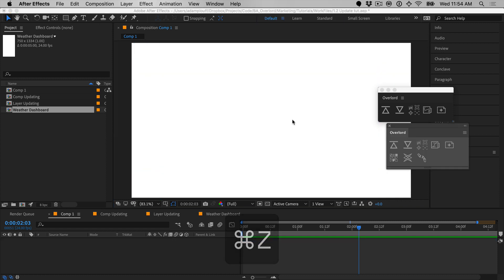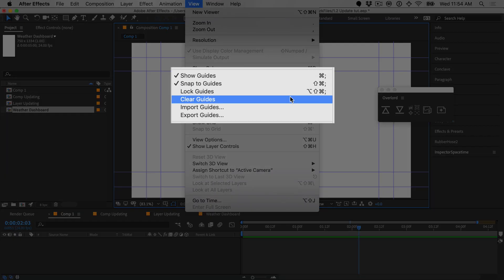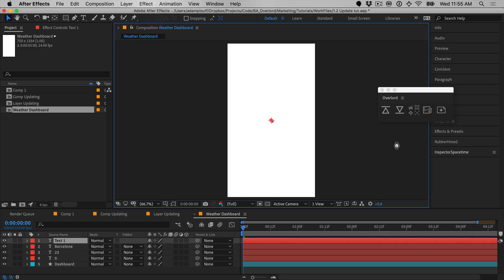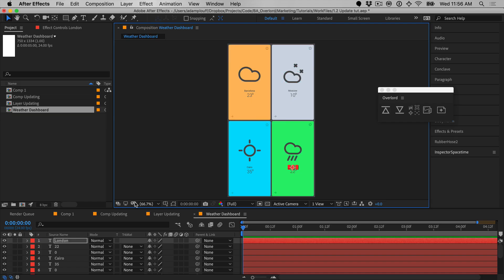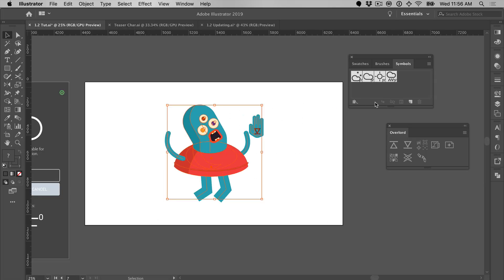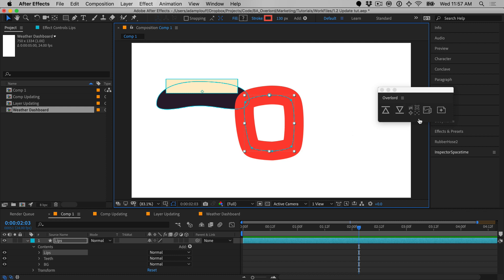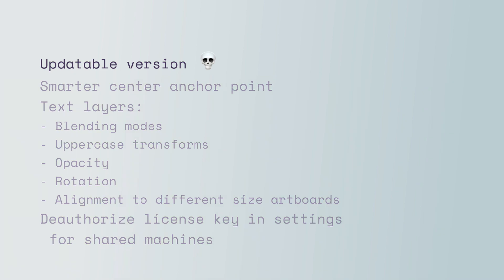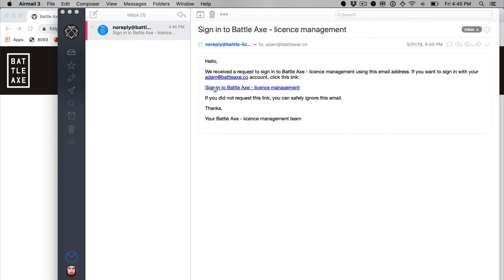Overlord 1.2 - Overview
Overlord 1.2 is full of little things to help you work faster and more naturally.

00:00 - Native guides
00:35 - Break symbols
01:06 - Only one panel required
01:27 - Layer vs comp updating
01:56 - Changelog
02:08 - Updating (license.battleaxe.co)